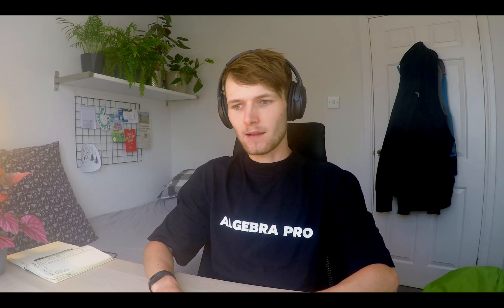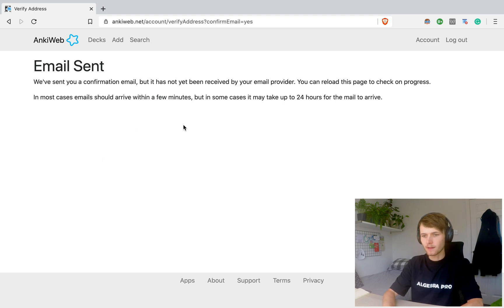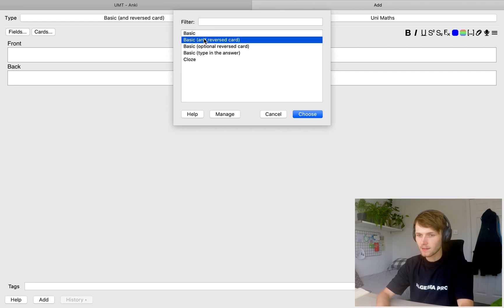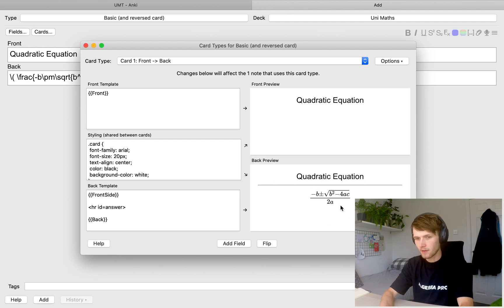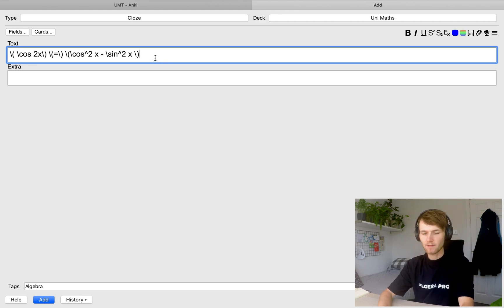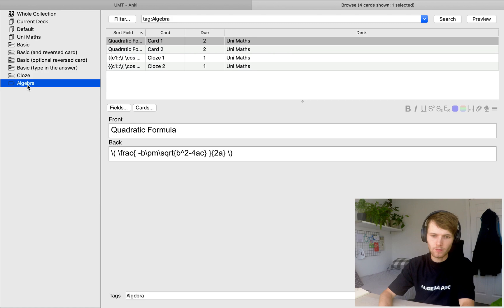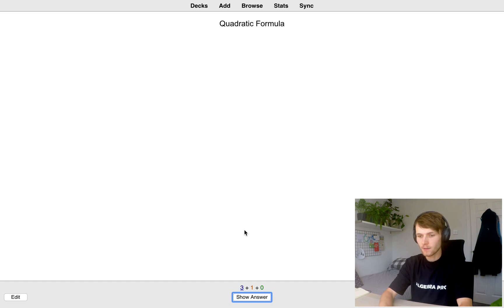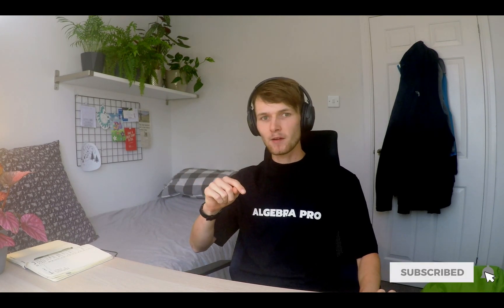How To Use Anki For University Mathematics (with LaTeX)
Everything you need to get started with using Anki for University Maths (including how to use LaTeX in Anki).

**T-Shirts**
Algebra Pro Tees

**Timestamps**
00:40 - Signing Up For Anki Web
01:35 - Downloading and Setting Up Anki
02:25 - Creating A Deck
02:45 - Making A Basic (and Reversed) Card
03:24 - Using LaTeX
04:24 - Previewing A Card
05:10 - Making A Cloze Card
07:24 - Fixing A Mistake (After You've Made A Card)
08:03 - Burying Related Cards
08:35 - Reviewing Your Cards
09:42 - Setting The Number of Daily Cards

**Social**
Follow me @unimathtuts, tbh I probably won't post much..

**Recommended Books**

Why We Sleep

How Not To Die (what I eat)

Digital Minimalism (social media is bad)

Atomic Habit

Spark (do sport = be clever)

Deep Work

How Not To Diet (currently reading)

Phone

Bullet Journal

Pens (although I get free pens as PhD student, so will probably switch to those)

**Camera Gear**

Microphone (& headphones) (game changer for noisy housemates)

fyi I receive a small percentage of your Amazon sales if you use the links above, I'd recommend saving your hard earned cash though and buying second hand when you can.